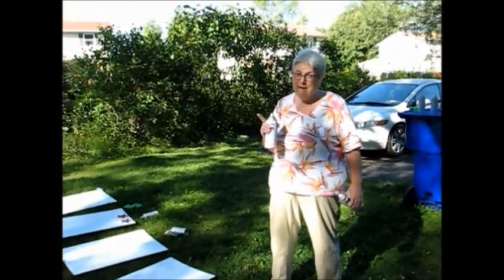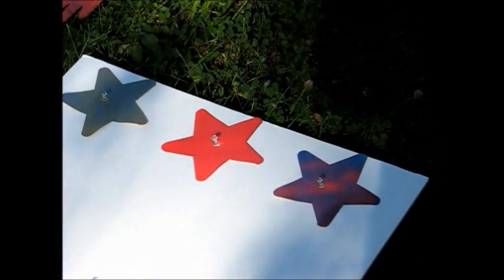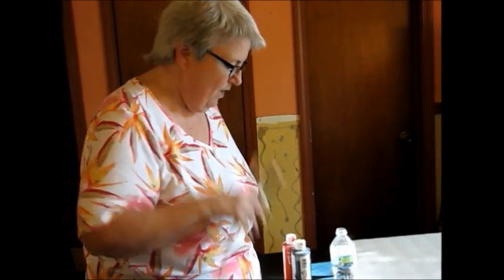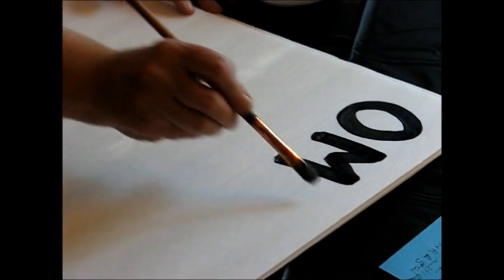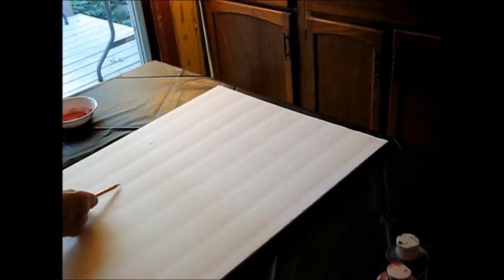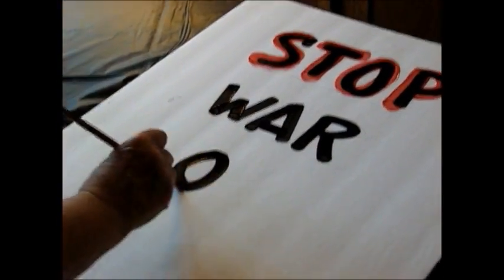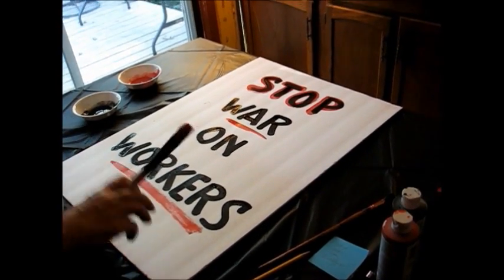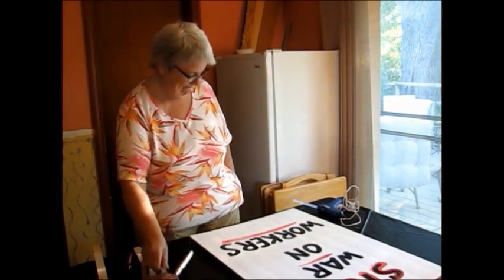Complete Sign Making Techniques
How to create visible effective signs for rallies and protests.